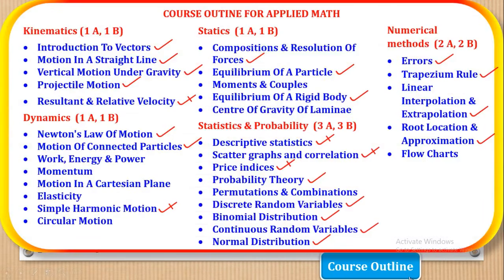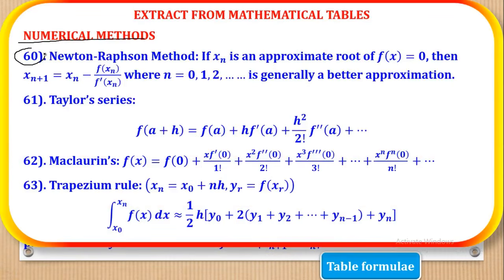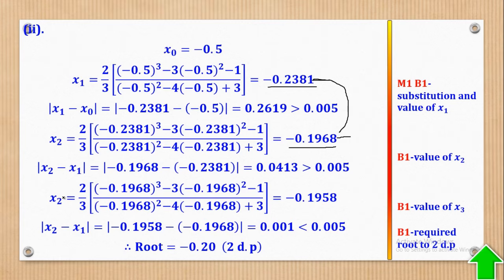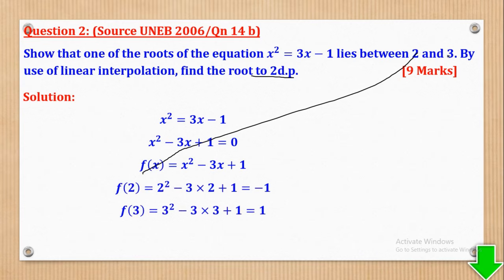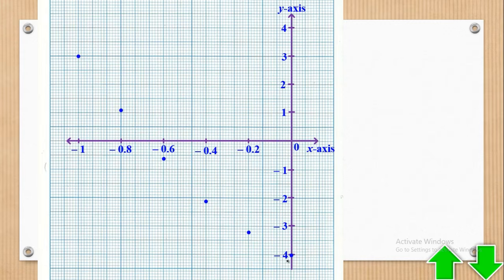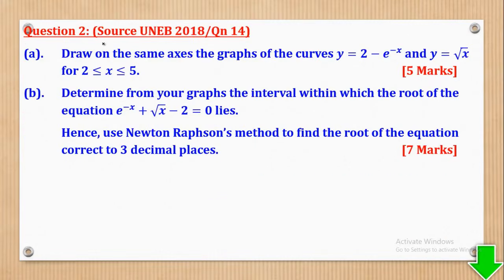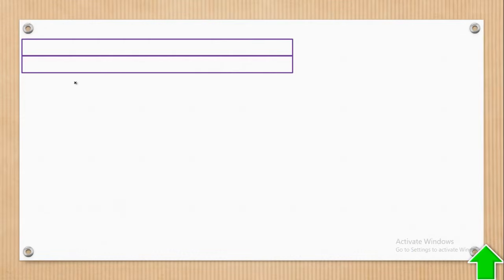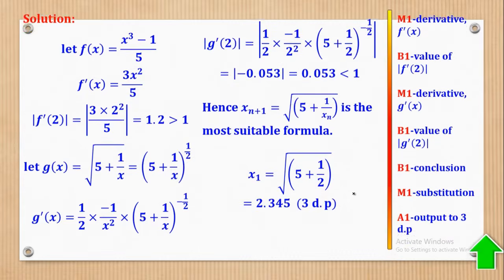004 – ALEVEL APPLIED MATHEMATICS| ROOT LOCATION & APPROXIMATION (NUMERICAL METHODS)|FOR SENIOR 5 & 6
In this video, I take you through the topic of root location and approximation in numerical methods.
You will be able to learn how to locate the roots of polynomial and transcendental equations.
You will also be able to determine the initial approximation of roots using linear interpolation, single-graph plot and two-graph plot.
You will also be able to determine a better approximation of the root using linear interpolation, Newton Raphson Method, and General iterative method.
You will also learn how to test the suitability of a given iterative formula.